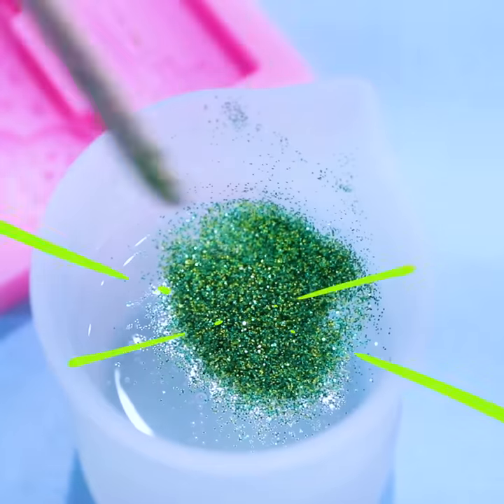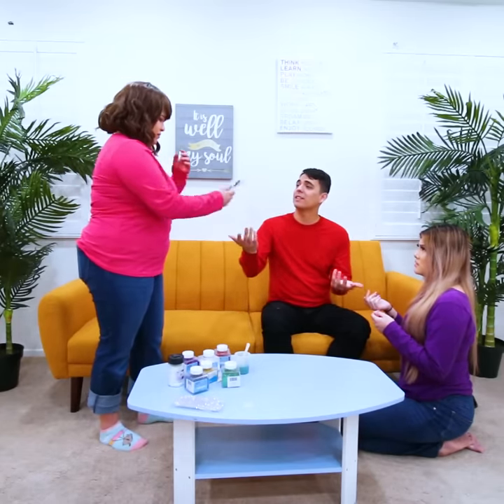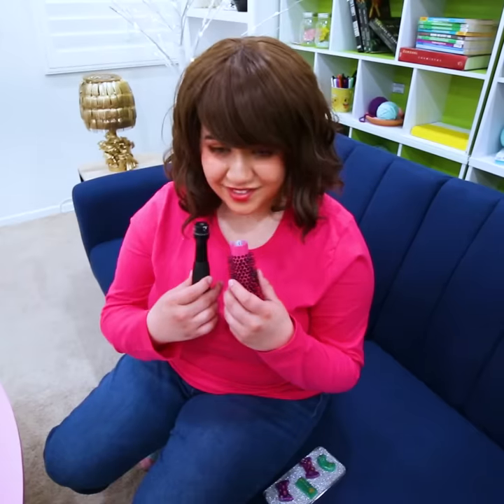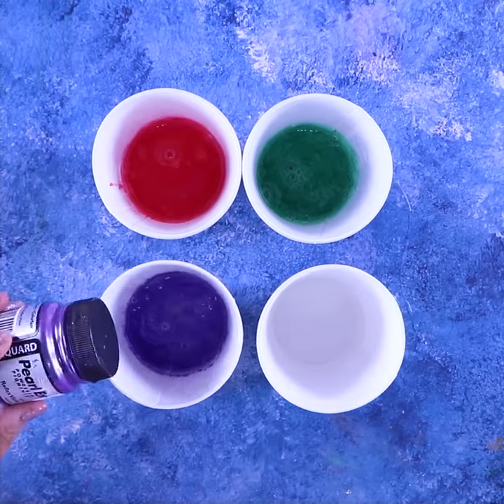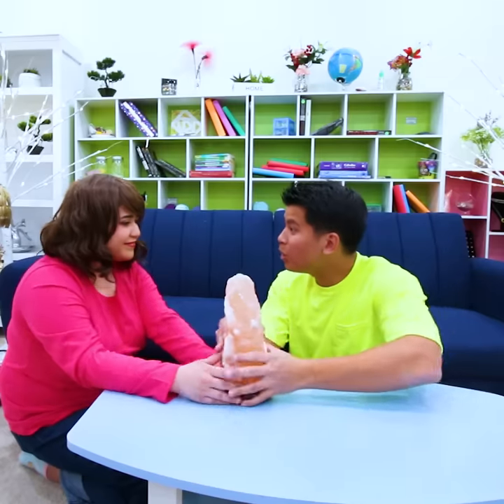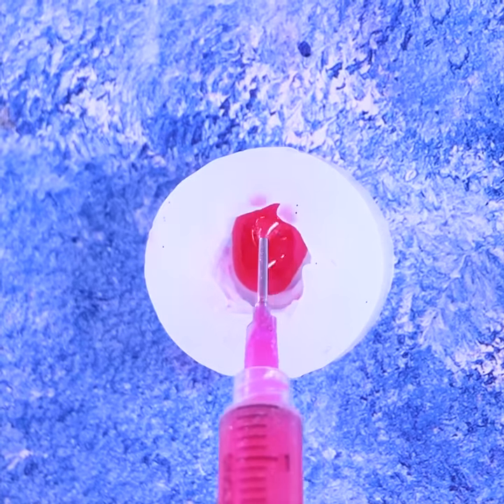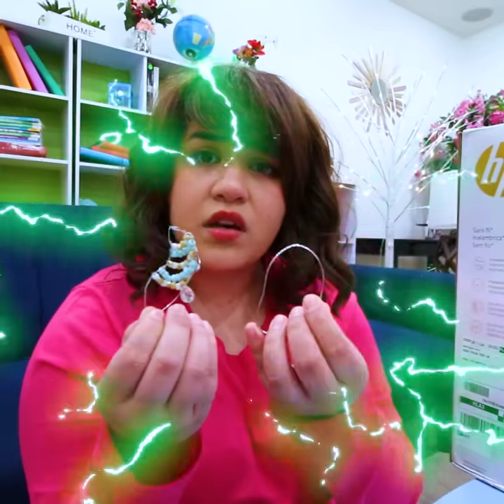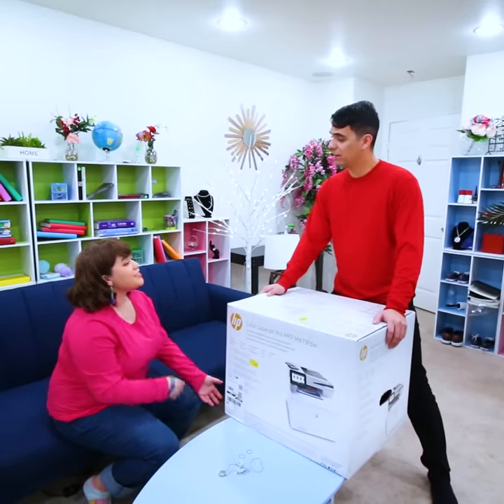7 CRAFTS AND CREATIVE DIYS TO BOOST CREATIVITY FOR BEGINNERS WITH RESIN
Test out these 7 easy to do crafts and creative DIYs for beginners with resin!

We do not make any warranties about the completeness, safety and reliability. Any action you take upon the information on this video is strictly at your own risk, and we will not be liable for any damages or losses. It is the viewer's responsibility to use judgment, care and precautions if one plans to replicate. The following video might feature activity performed by our actors within controlled environment - please use judgment, care, and precaution if you plan to replicate.